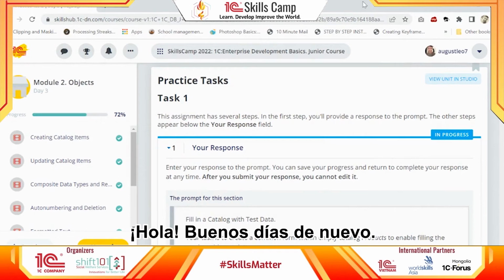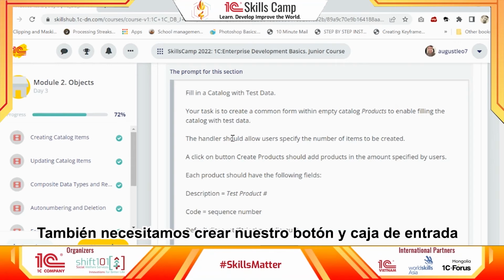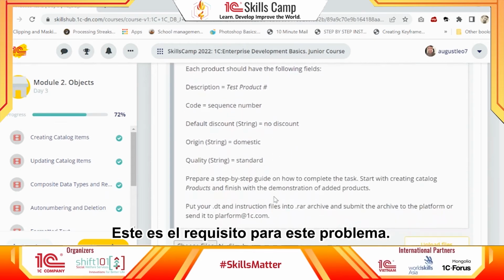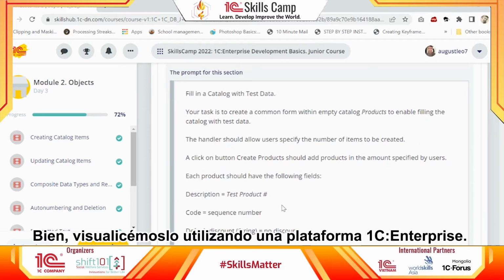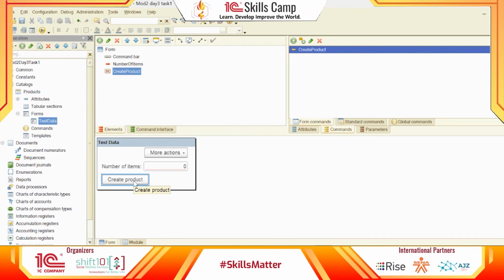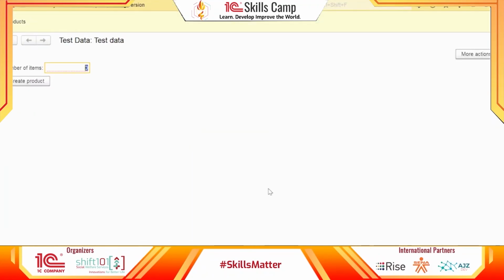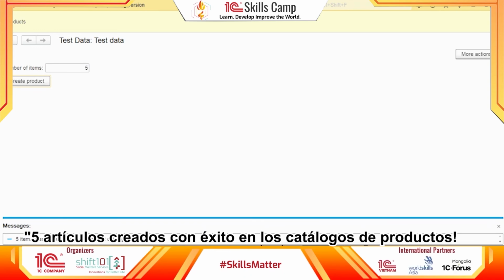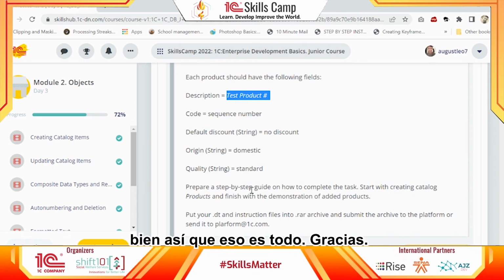Módulo2 Día3 Tarea1 | Curso Junior (con suplentes españoles)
1C:Fundamentos del desarrollo de plataformas empresariales. Curso Junior.
Demostración para el Módulo 2, Día 3, Tarea 1 por shift101 X Team Ricardo

Campamento de Habilidades 1C
Aprender. Desarrolla. Mejora el mundo.